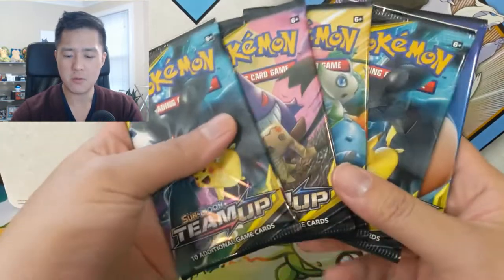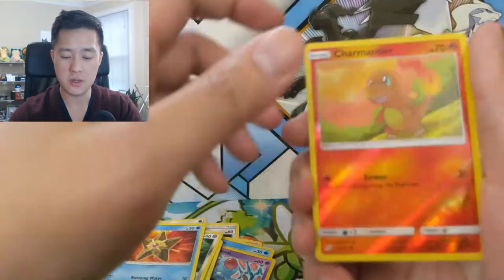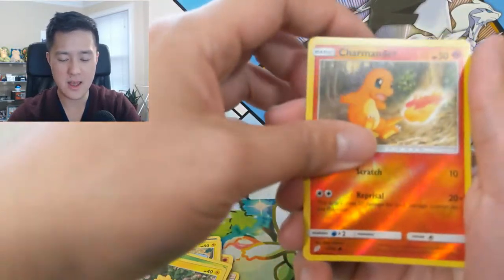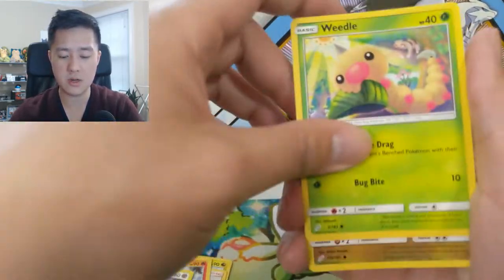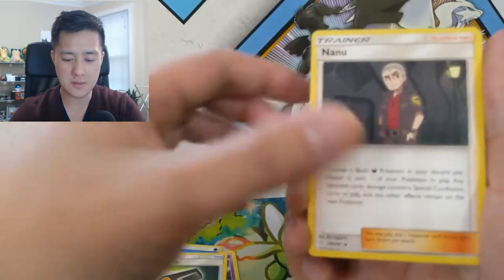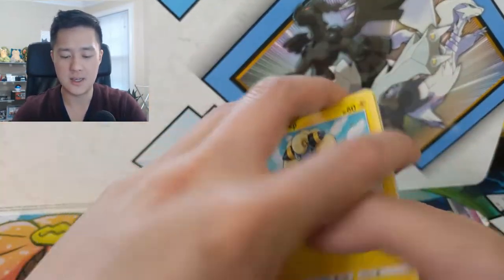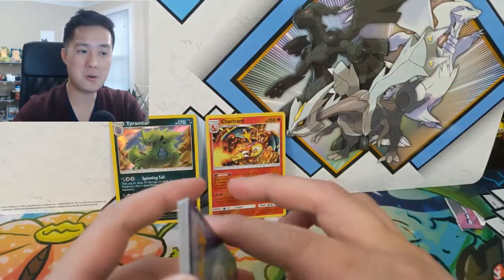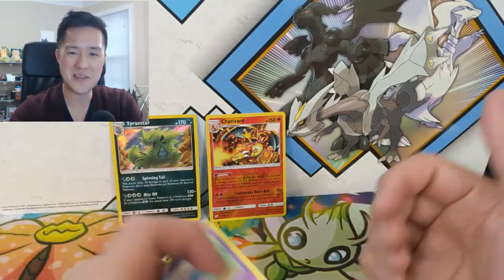Pokemon TCG Our FIRST PACK BATTLE with Mama Kangaskhan! Do we have Beginners Luck!